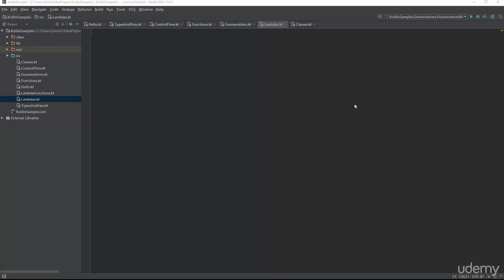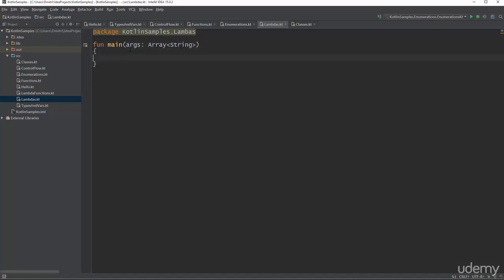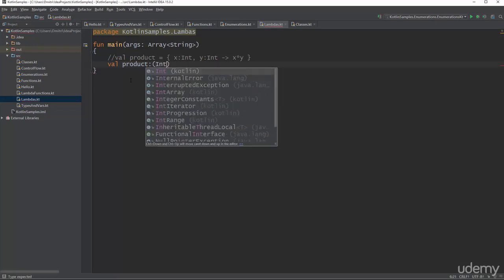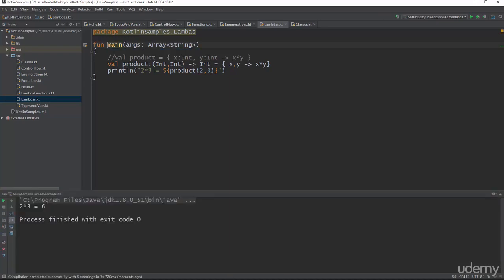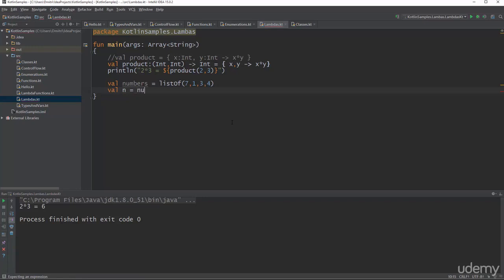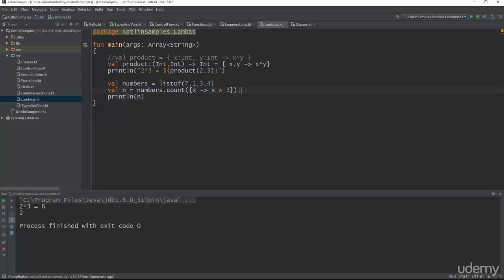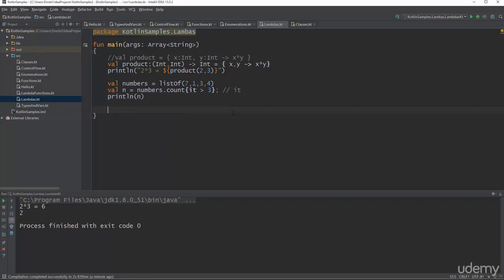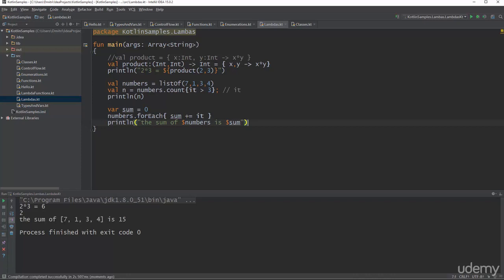401 Lambda Functions